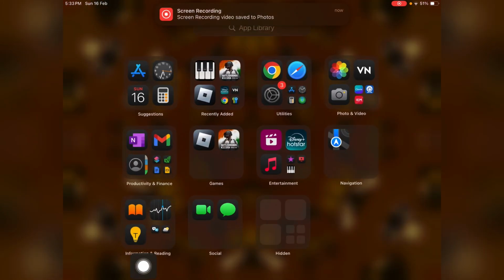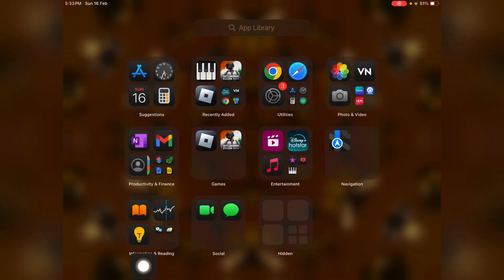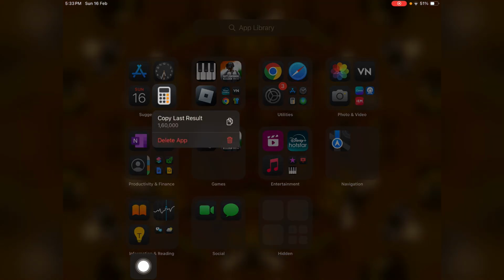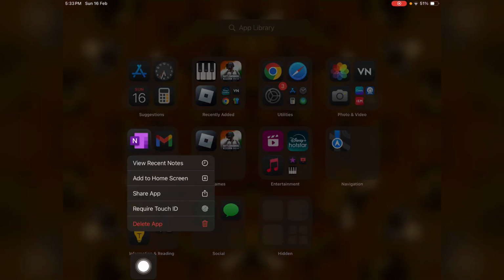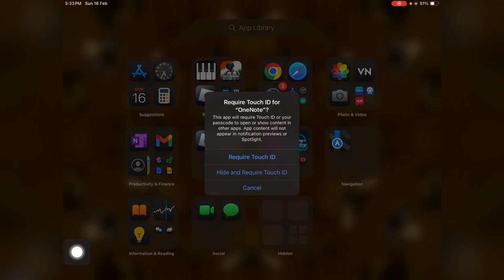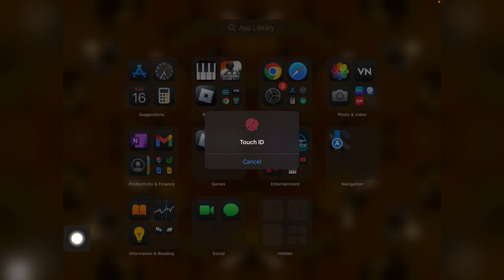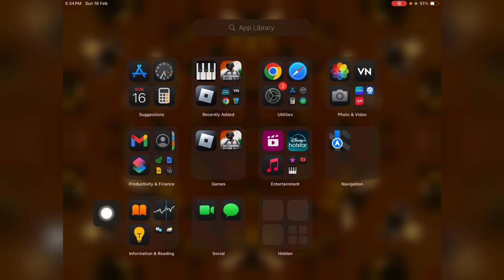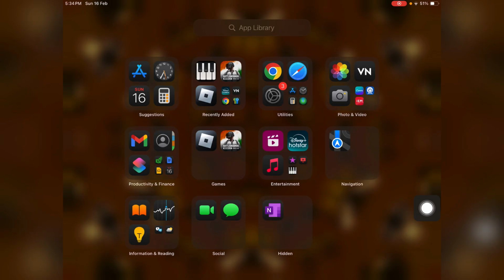How to Hide Apps on iPad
Want to keep some of your iPad apps private? This video will show you how to hide apps on your iPad in 2025. We'll cover the different methods available, including using Screen Time and the App Library.

Roblox is an online platform and game creation system where users can design, share, and play games created by other users. It allows players to create their own games using the Roblox Studio, a comprehensive game development tool. Games on Roblox span various genres, including adventure, simulation, role-playing, and more. Players can customize their avatars, participate in multiplayer games, and interact with a large online community. Roblox is accessible on multiple devices, including PC, smartphones, and gaming consoles. The platform emphasizes creativity, social interaction, and user-generated content, making it popular among younger audiences.

Quesnly